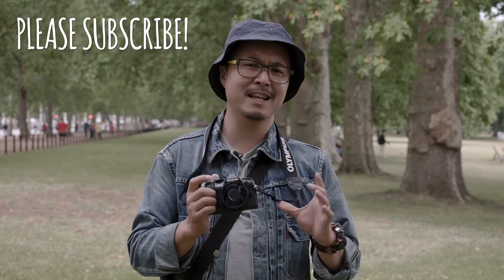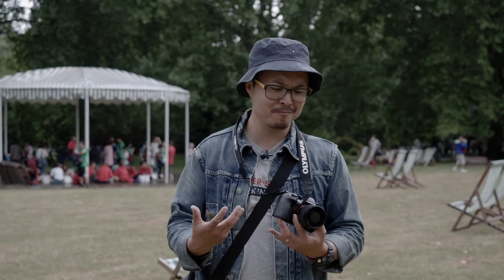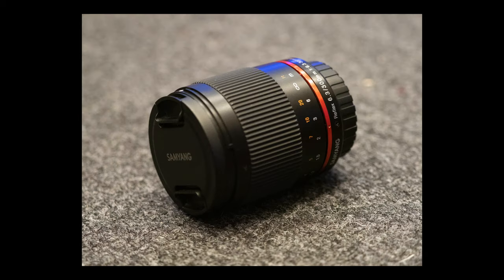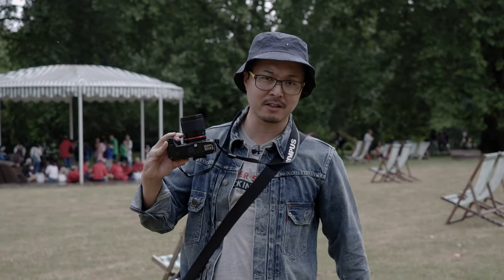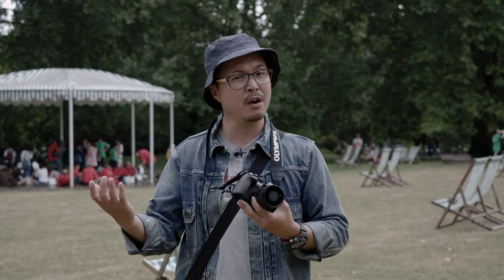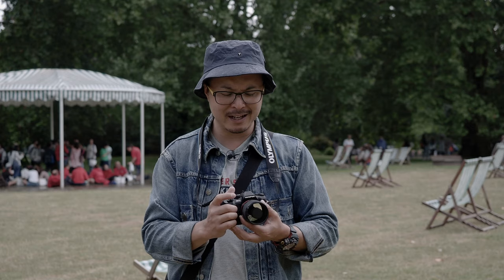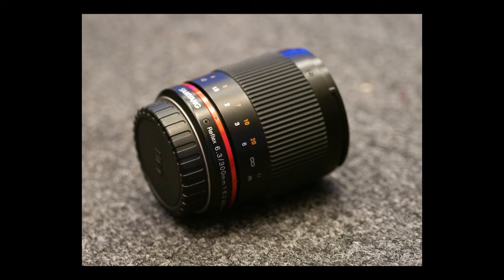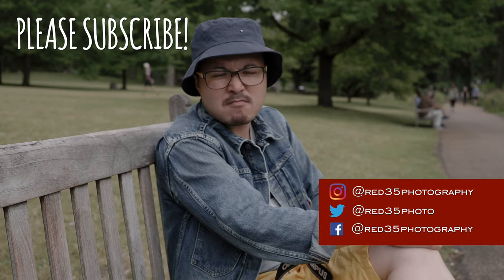Budget Super Tele Lens, Samyang Reflex 300mm f6.3 ED - RED35 Review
Going long without BIG budget, here's an option that you may often over look, an old design but very economical and viable if you are just want to have a dip in ultra long focal length without paying the price. Samyang Reflex 300mm f6.3 ED review.